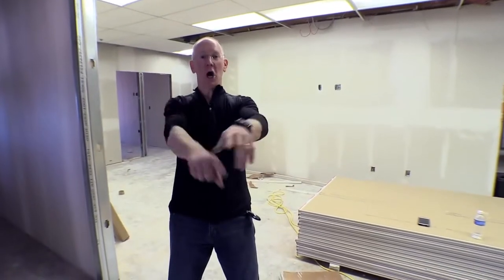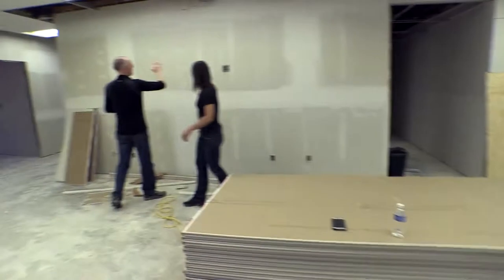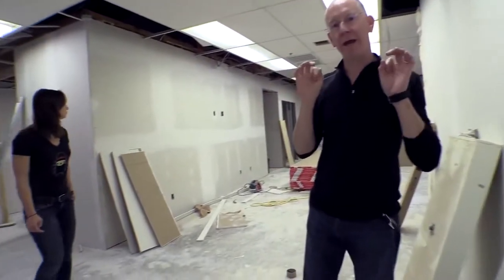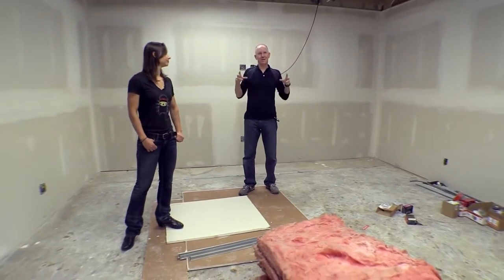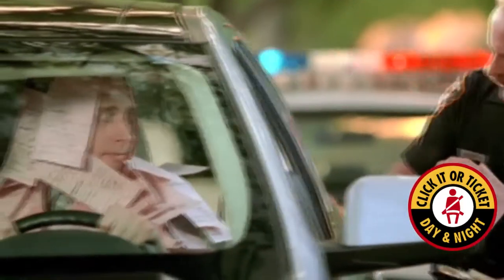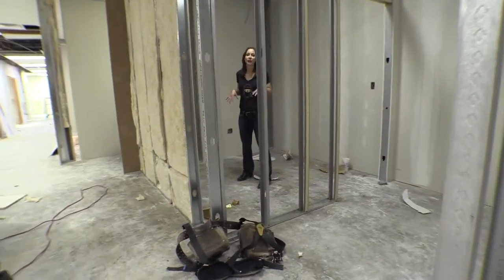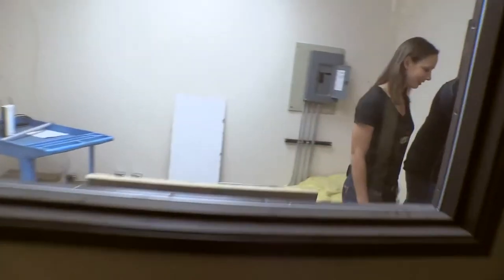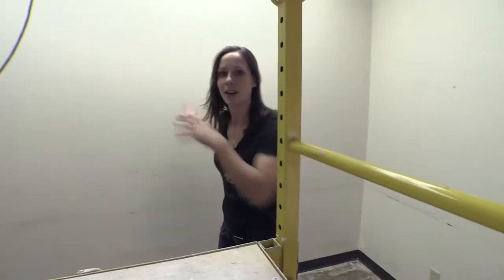Geek Beat Archives The Geek House Takes Shape!